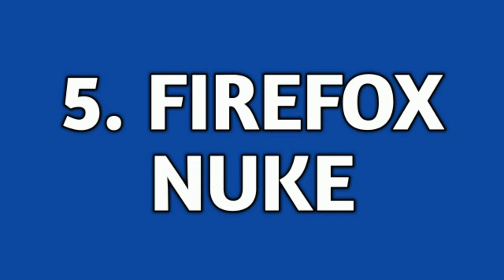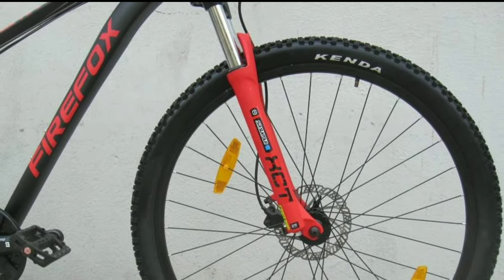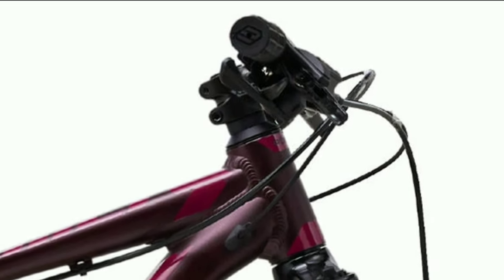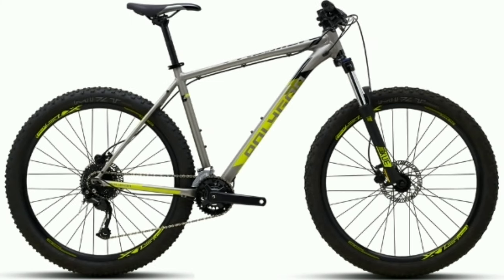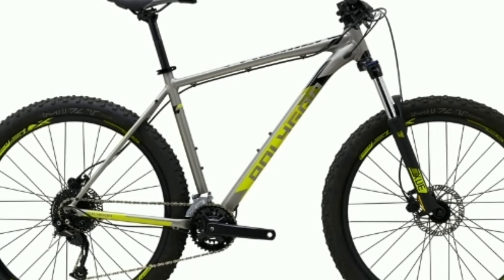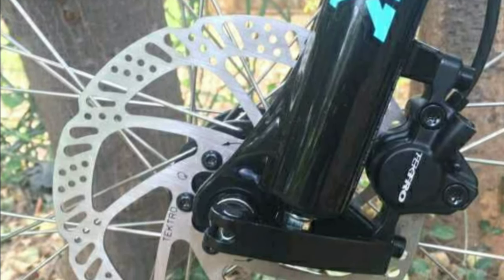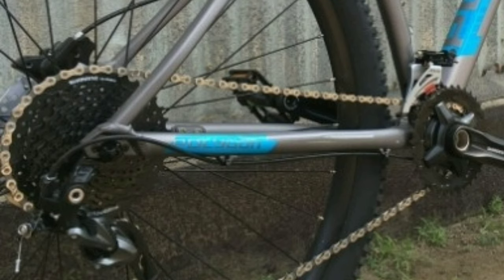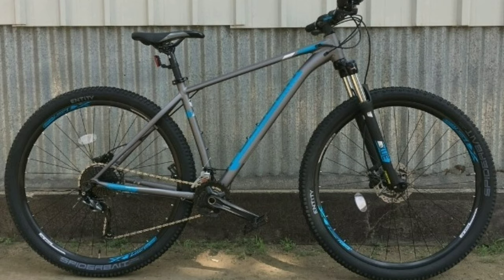Top 5 mountain bikes |-Under 45,000 | All About Cycling.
Hey guys
Wanna know the best mountain bikes under 45,000?

Buying links :-
1) Polygon Xtrada 5
2) GT Avalanche Sport
3) Polygon Premier 5
4) Polygon Premier 4
5) Firefox Nuke

 CYCLING GEARS I USE :-
o Head Light With Horn
o Tail Light
o Frame Bag
o Bottle Holder
o Helmet
o Padded Shorts

 GEAR USED
o My Camera
o Action Camera
o Microphone
o Microphone 2
o Tripod
o Tripod 2